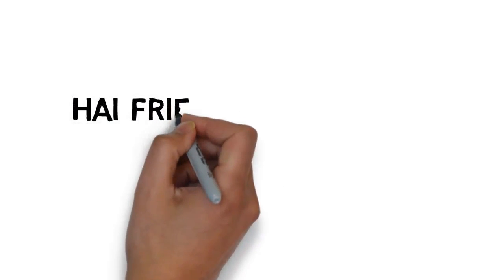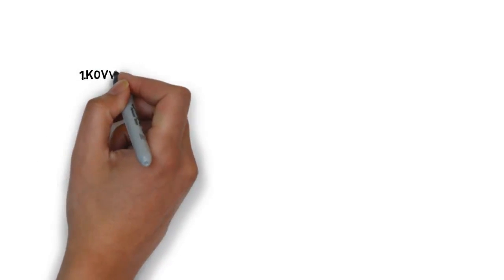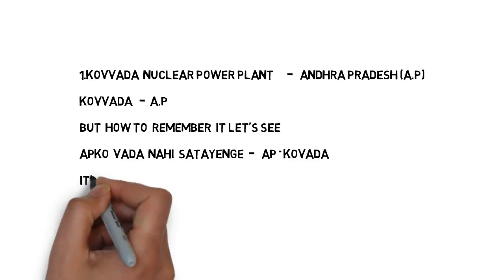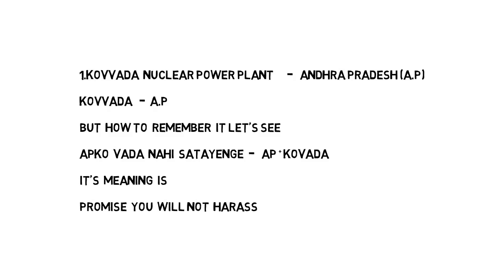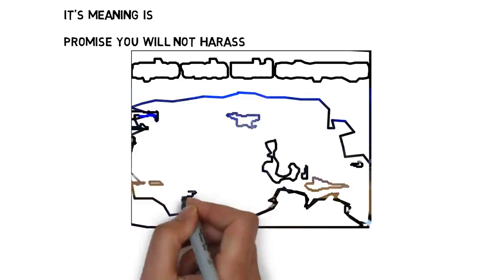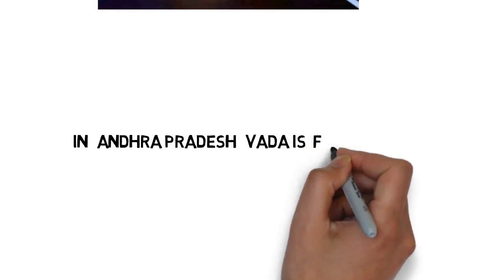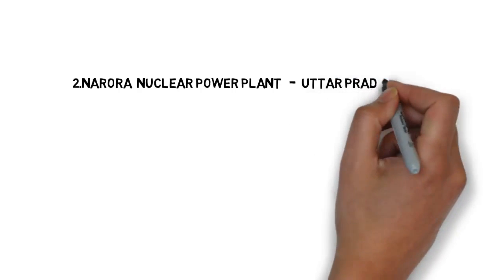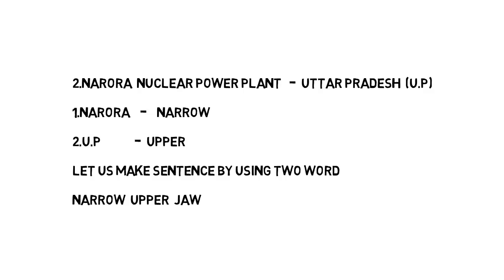Nuclear Power plants in India | Trick to Remember | Part -2